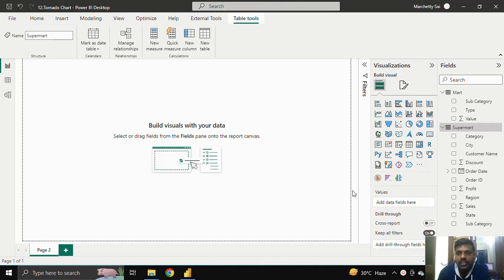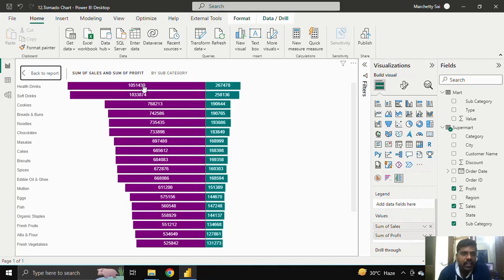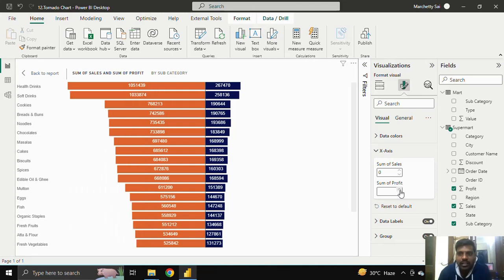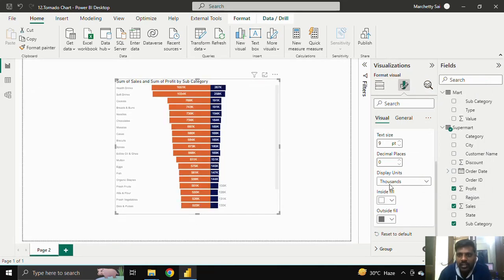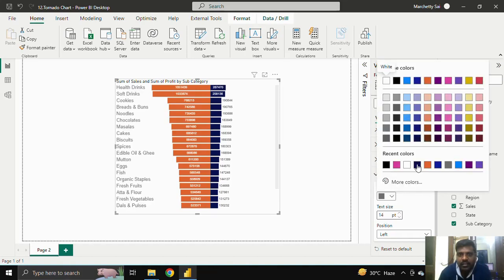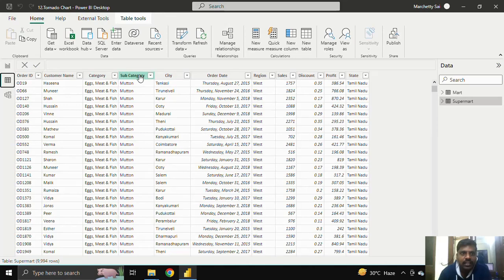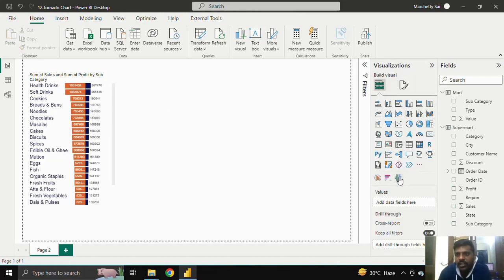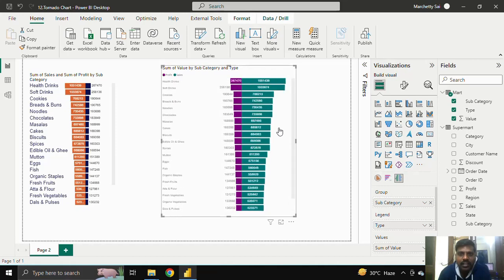Power BI | Tornado Chart in Custom Visual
This video is about the Tornado Chart in Custom Visual